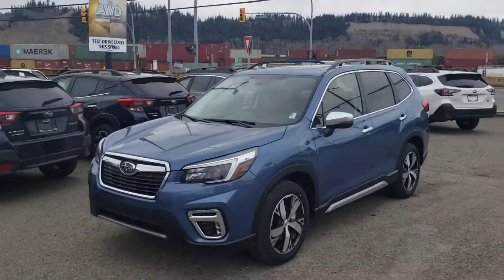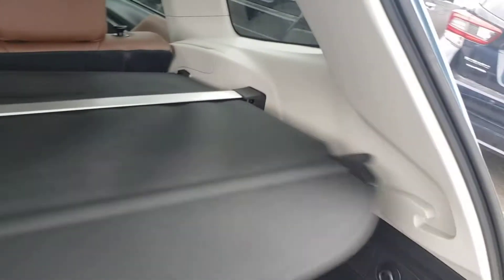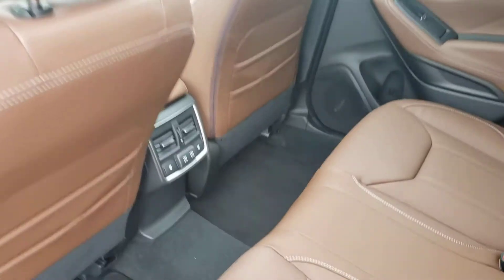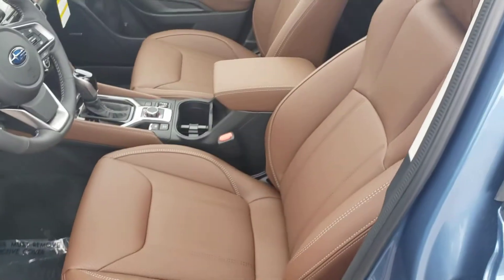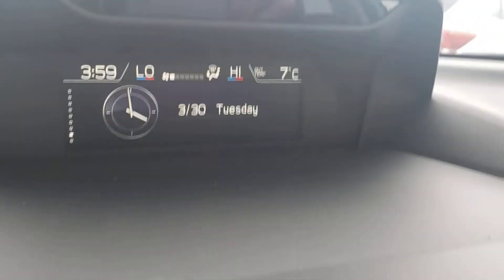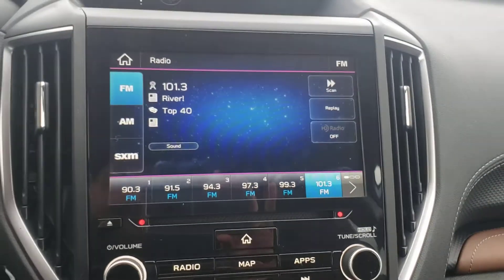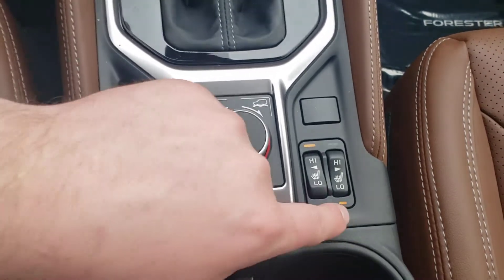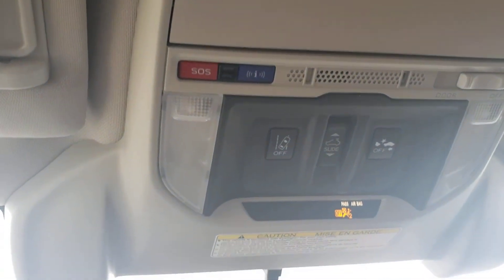2021 Subaru Forester Premier 21FR6515